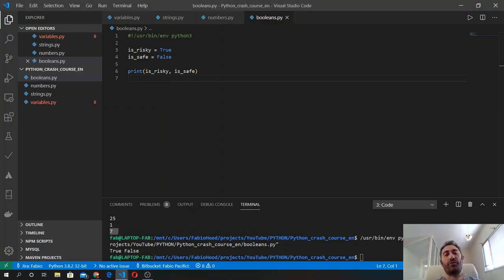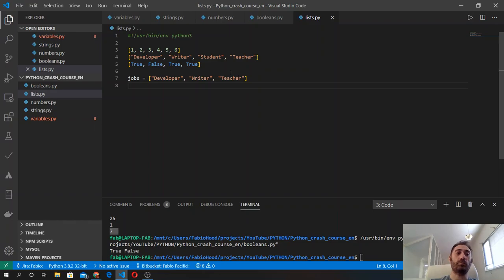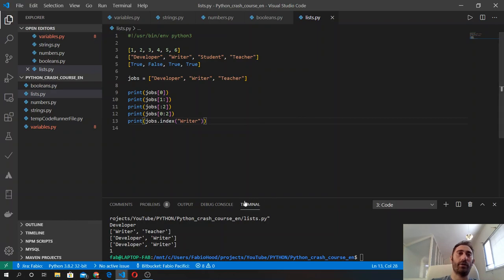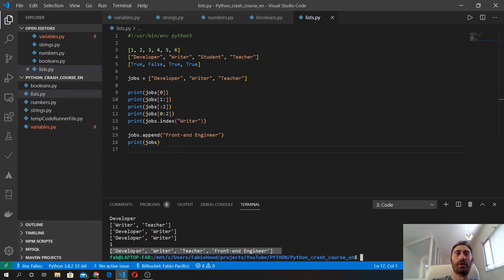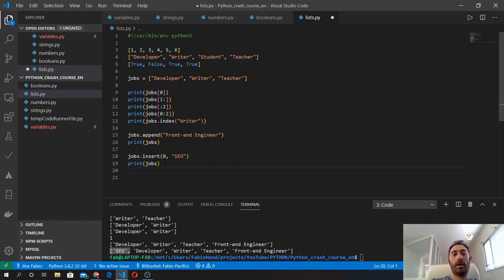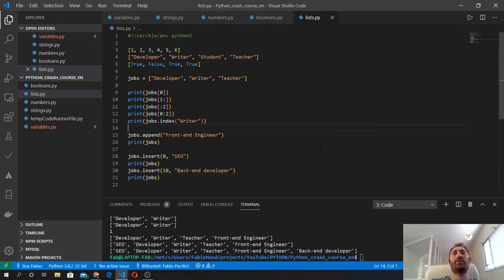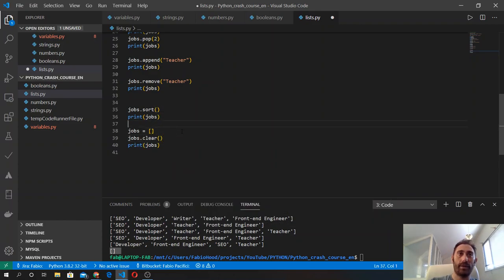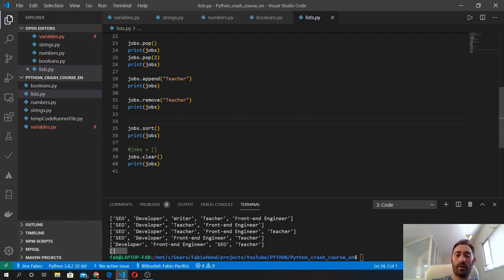🐍 Python 3 Crash Course 2020 - #6 Lists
Episode six of the  Python Crash Course 2020.

📌 In this episode:
00:00 What is a list
00:50 Define a list
01:45 Assign a list to a variable
02:20 Access Elements, Slice and Indexing on Lists
06:15 Using the append method to add elements to a list
07:37 Using the insert method
10:30 Remove elements with the pop method
12:25 Remove elements with the remove method
14:37 Sort list's elements with the sort method
15:19 Remove all elements in a list with the clear method
17:30 Check if an element is in the list